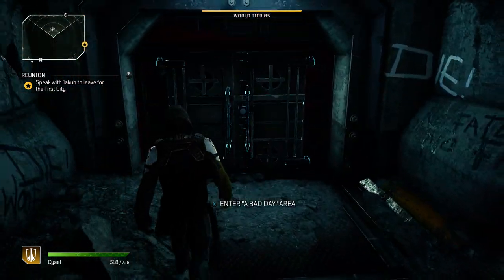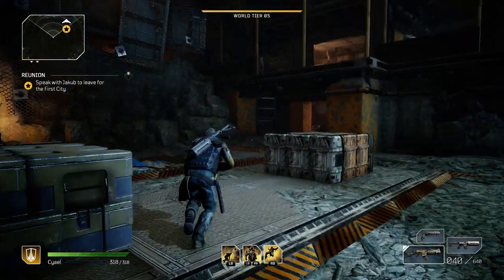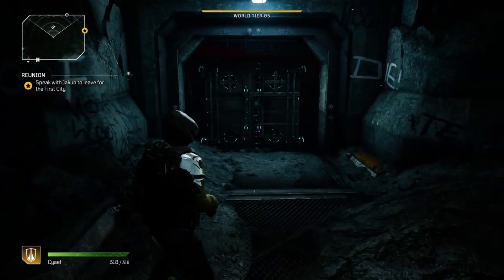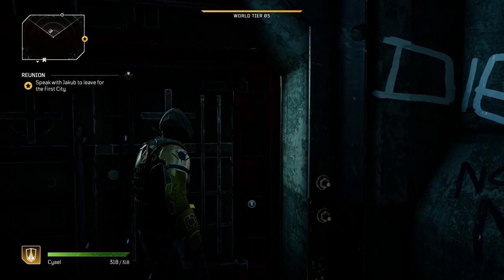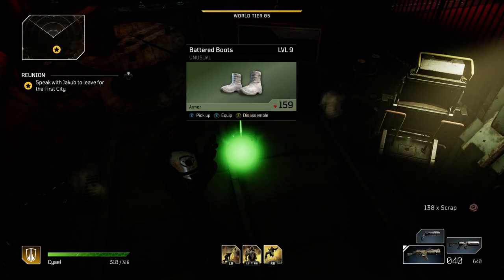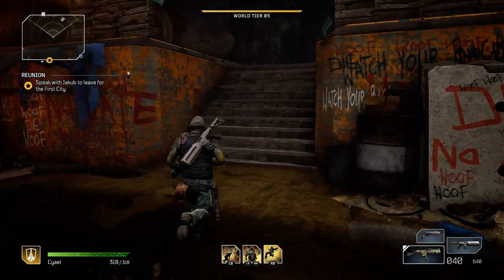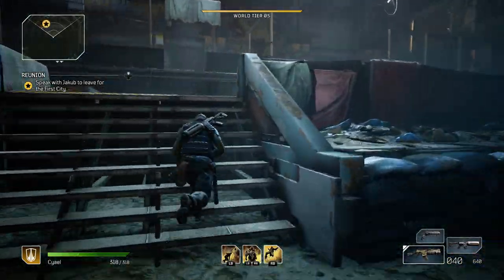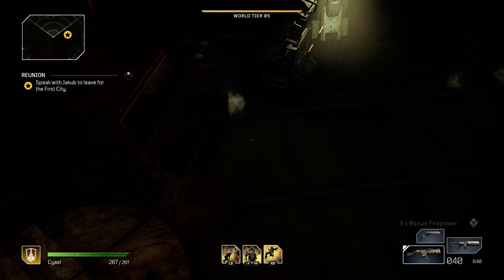Legendary Mod & Shard Farm. 3 Chests. No Enemies. No Cooldown. | Outriders Demo